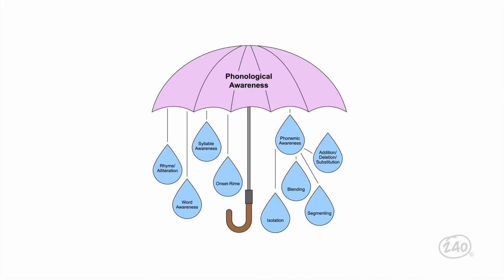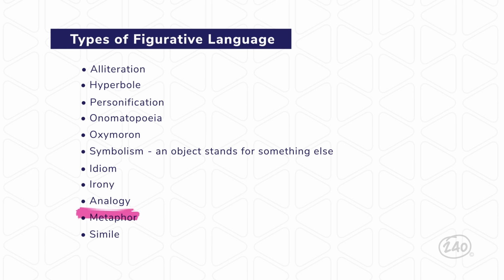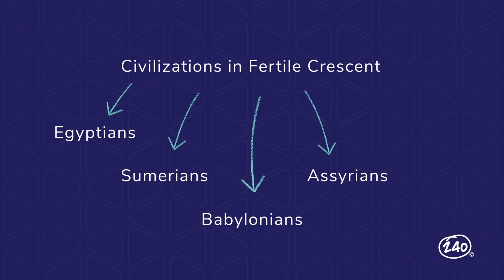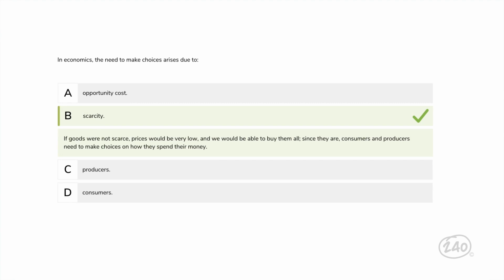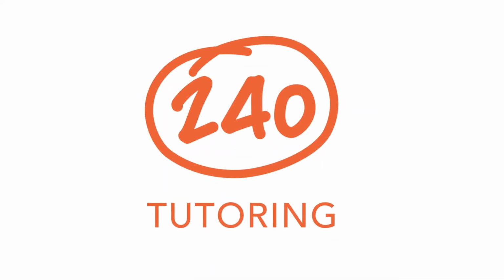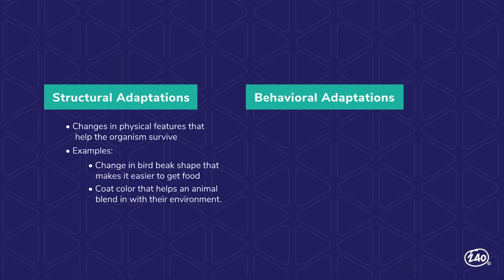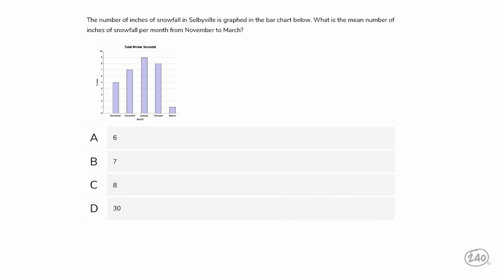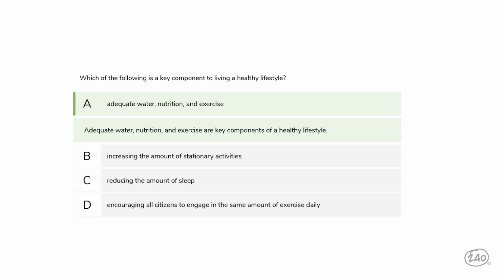NES Elementary Education: Study Guide + Practice Questions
This 240 Tutoring video will outline the key concepts you need to know to pass BOTH Subtest 1 (102) and Subtest 2 (103) of the NES Elementary Education Exam. Plus, we’ve got a few practice questions for each subtest!

We cover the ins and outs of what you'll find on the NES Elementary Education exam, with content curated by our curriculum team, plus give you a peek inside our comprehensive NES Elementary Education study guide — which covers everything you need to know to feel confident you can pass.

As a part of your subscription you can get access to the full catalog of NES assessment materials, including the NES Elementary Education study guides. We're so confident you'll pass, we even offer a money-back guarantee.

00:00 - 00:15 Introduction
00:15 - 16:38 Subtest I
16:38 - 35:54 Subtest II